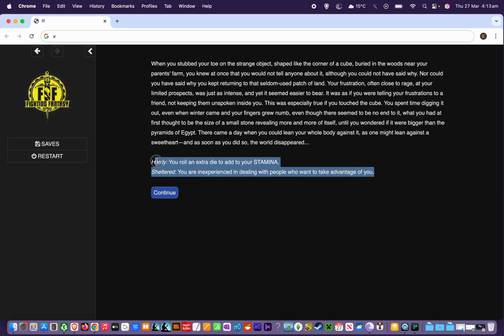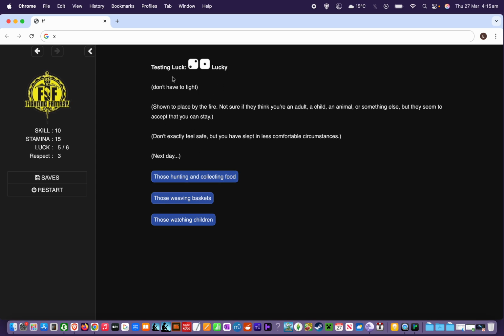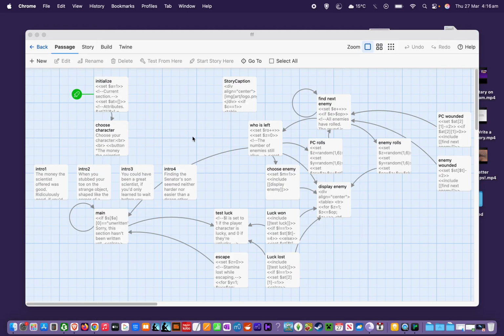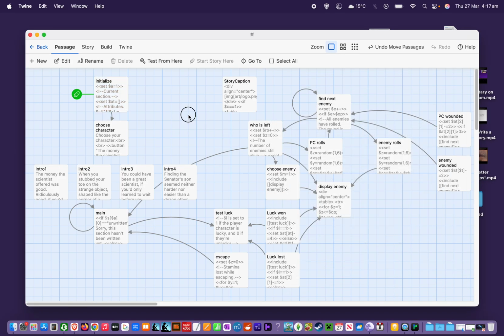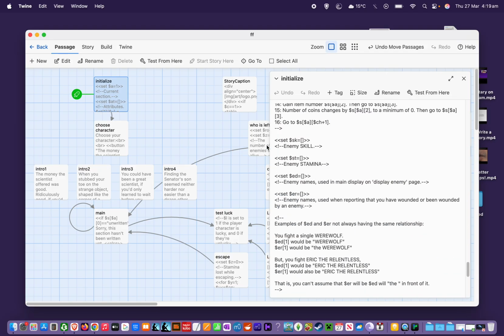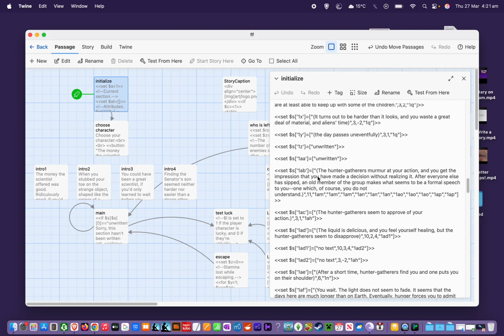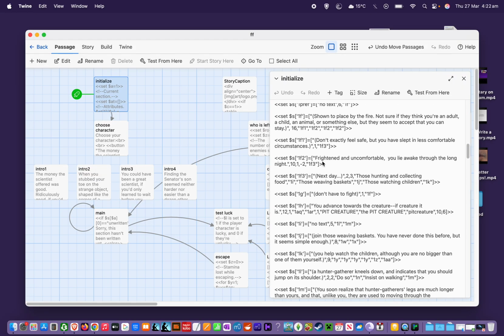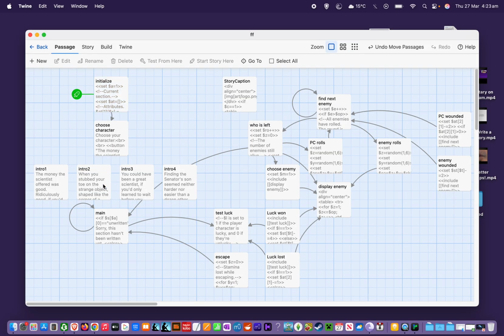242: Branching based on character